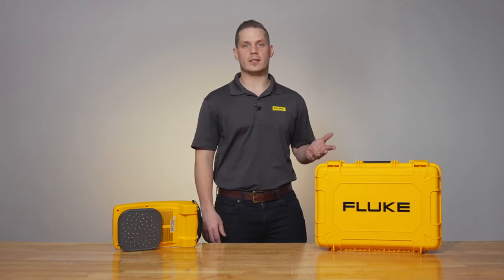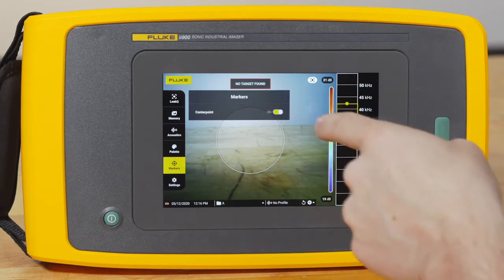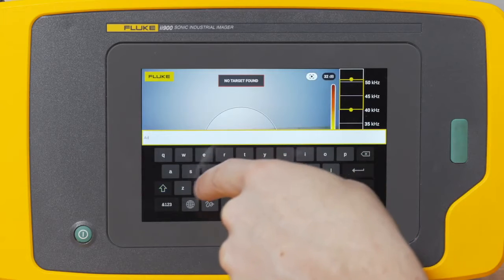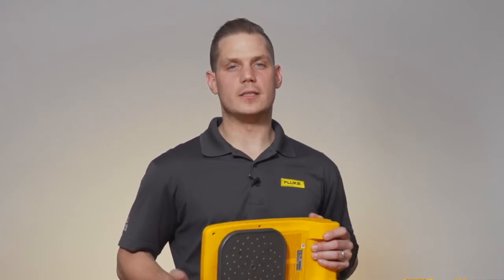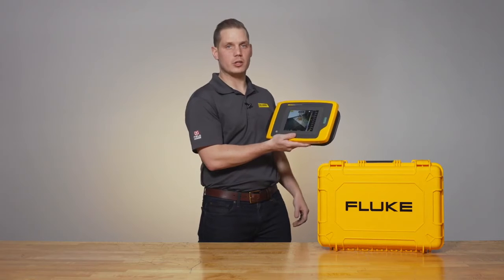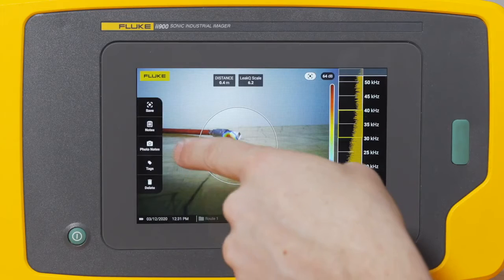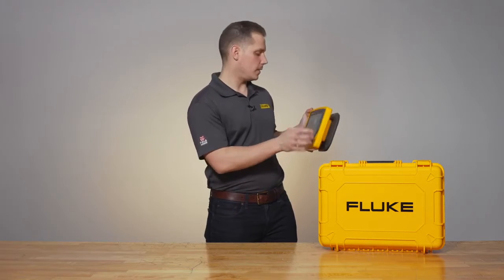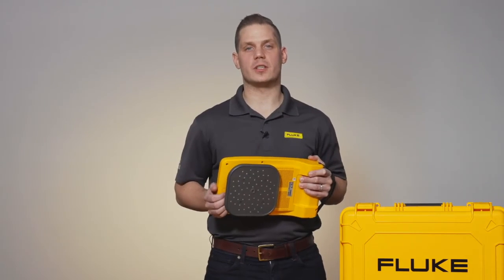Customize your profiles on your Fluke ii900 to simplify your life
You've made the excellent decision to purchase the ii900 Sonic Industrial Imager from Fluke. Did you know that you can customize the settings on your instruments and make it that much easier for you?

Join Adam and he provides this short and simple step-by-step walk-through on how to:
- Create user profiles;
- Order acoustic images and videos in folders;
- Add annotations to the images and videos;